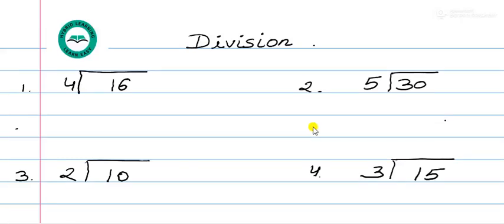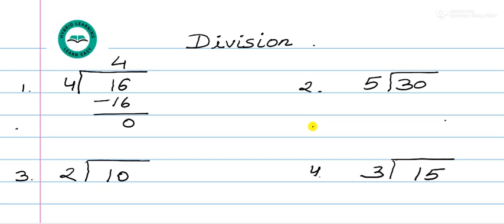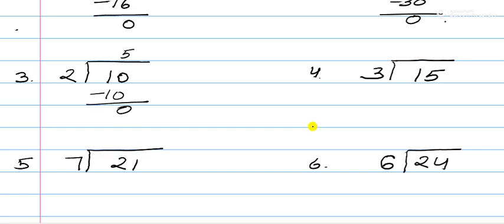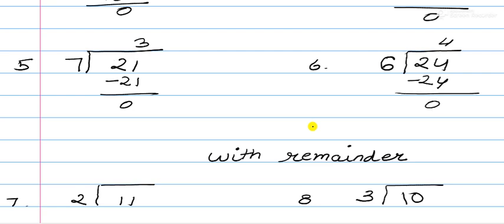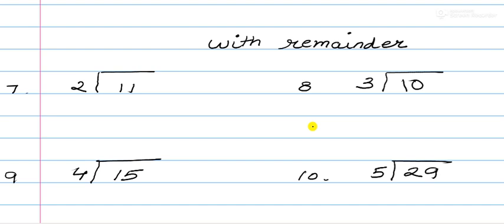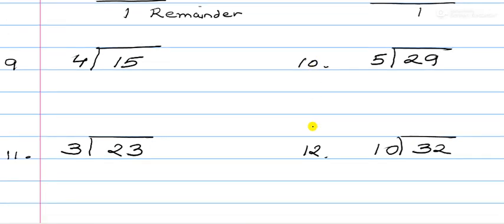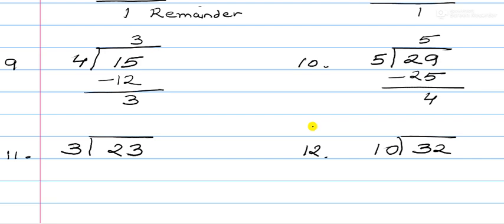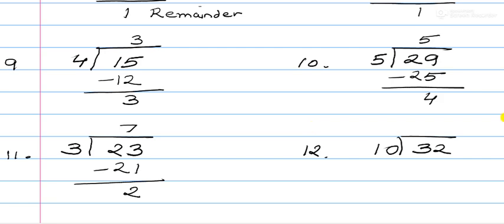How to do Division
From this video you will learn how to do division without remainders and and with remainders